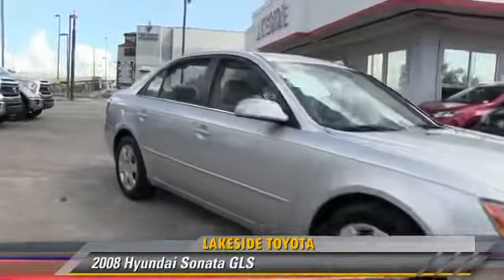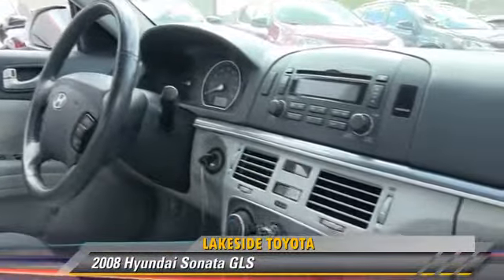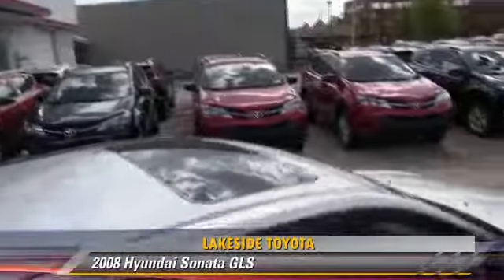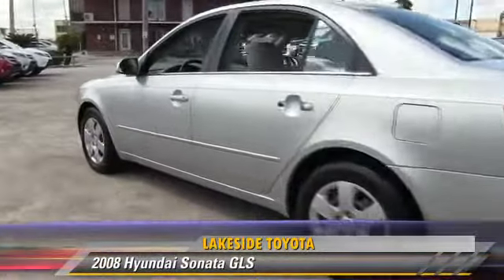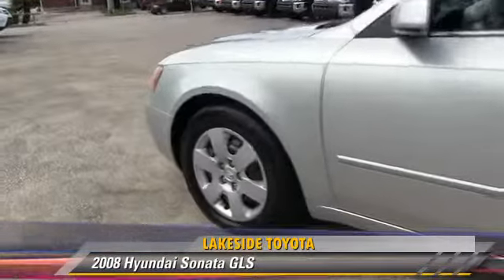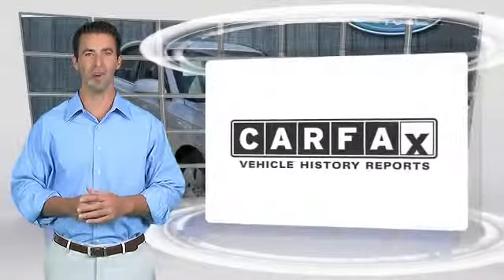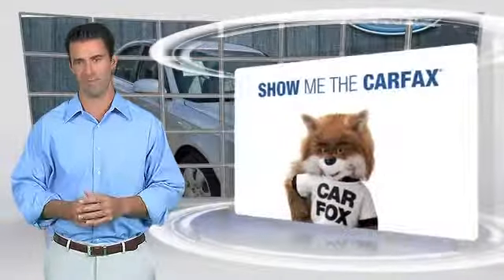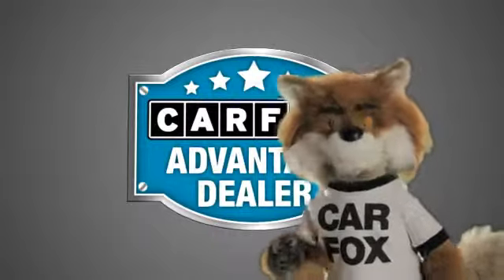Lakeside Toyota, Metairie LA 70002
Lakeside Toyota

3701 North Causeway Metairie LA 70002

[DFIN:3:3139662:I:2680:60B1CC9E:fffa9615b012d6d7d2abfddbf80a1806]